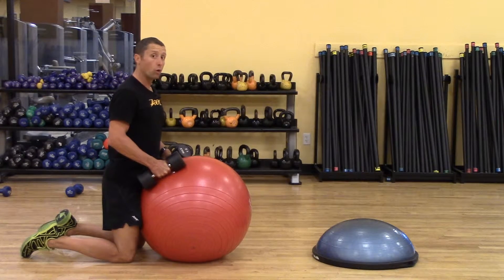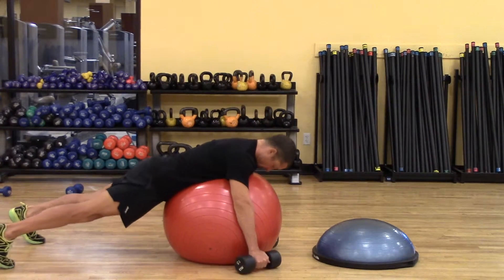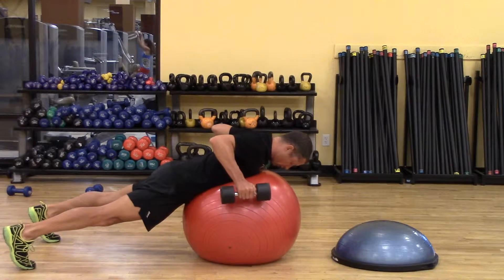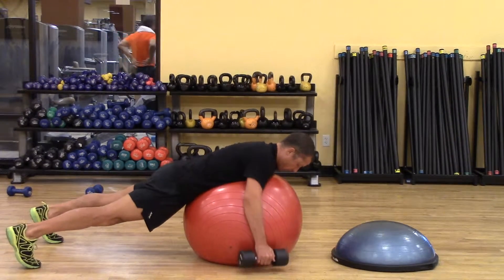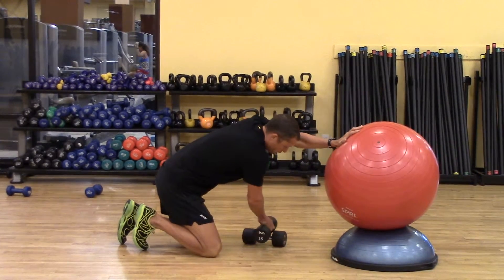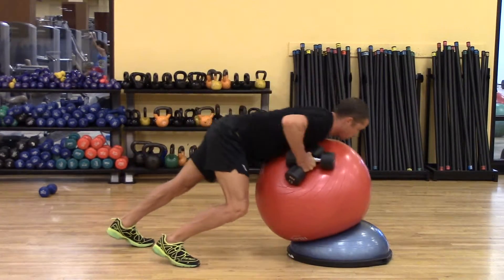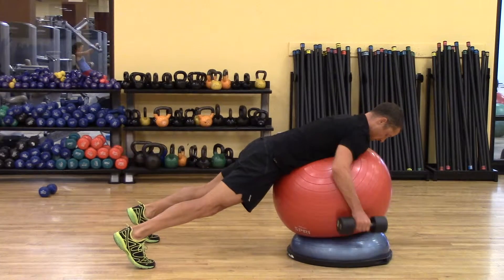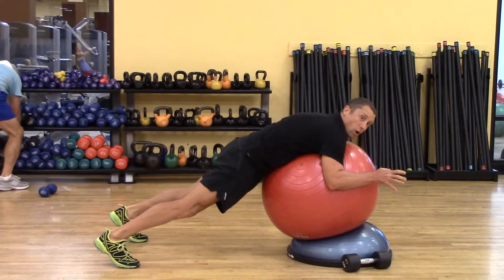ROW ON SWISS BALL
*place the sternum on the swiss ball
*plank the body out
*activate the glutes-
*retract the scapula to row the dumbbells towards the body